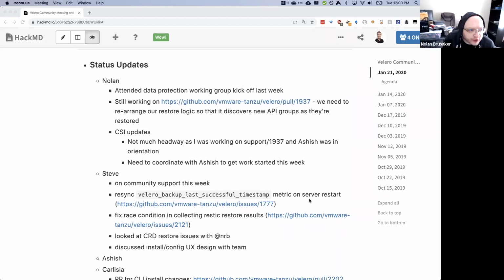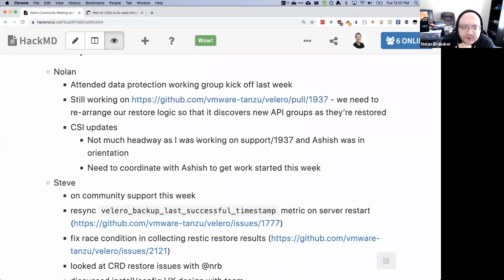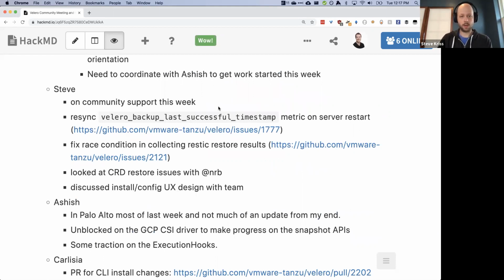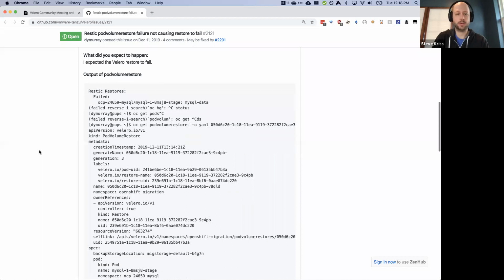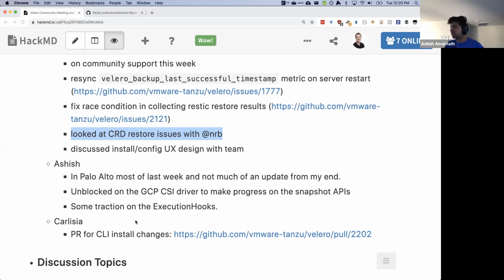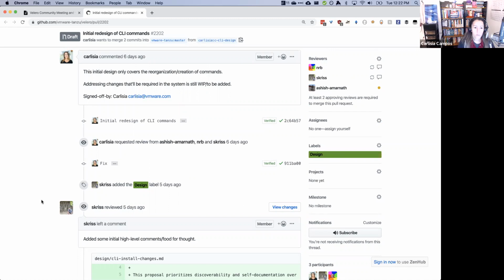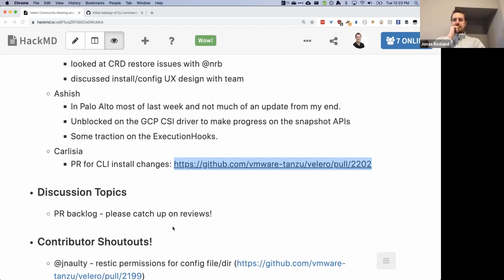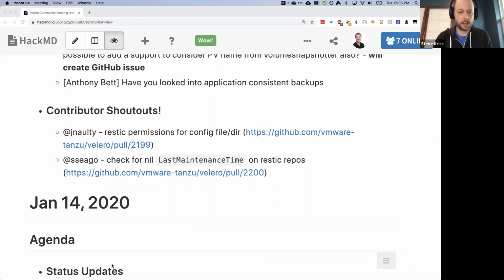Velero Community Meeting/Open Discussion - Jan 21, 2020